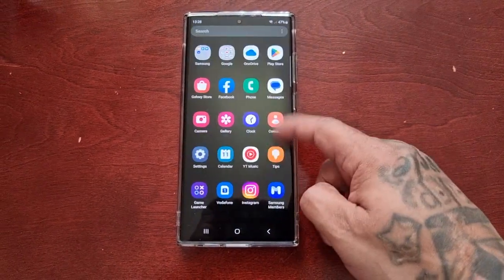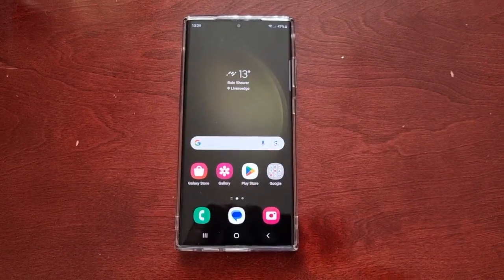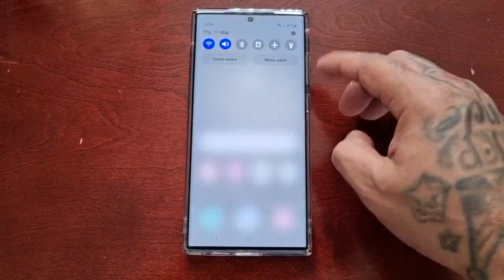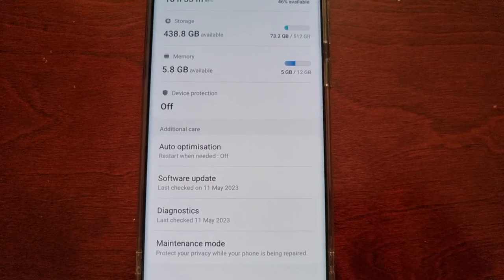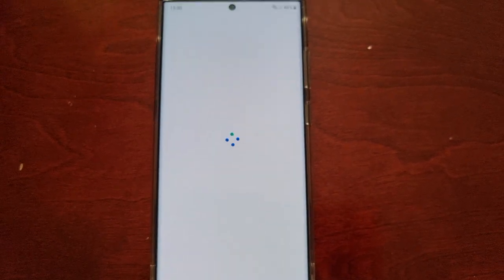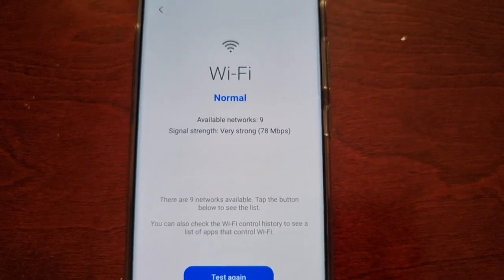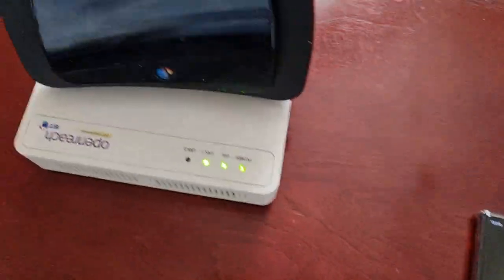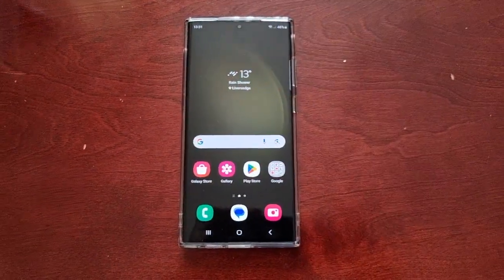Samsung Galaxy S23 Ultra Run A Diagnostic Test To Check For WIFI Connection Problems/Issues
Hello everyone android doctor back again in todays video i will be sharing with you how to run a diagnostic test to check on your wifi internet connection on the samsung galaxy s23 ultra,s23 plus,and regular s23 this test will help u fix any wifi connection issues..